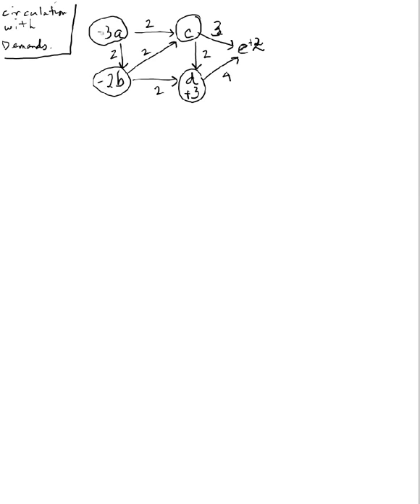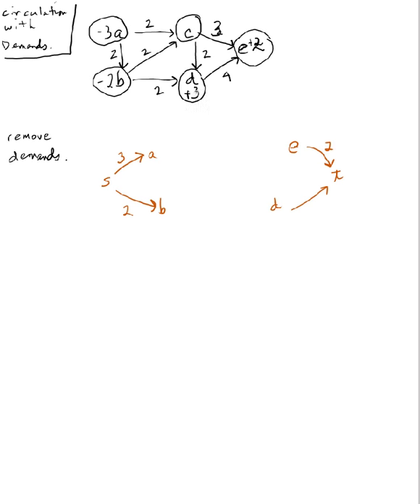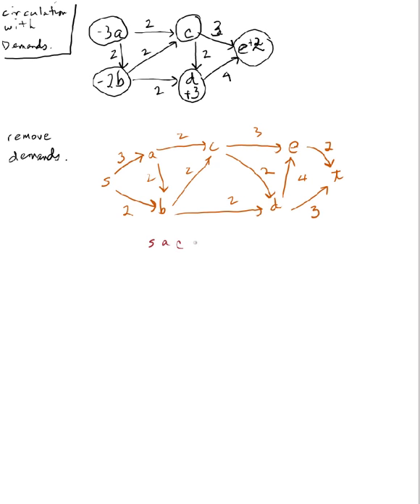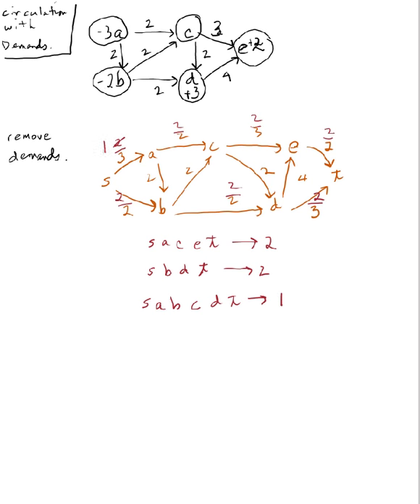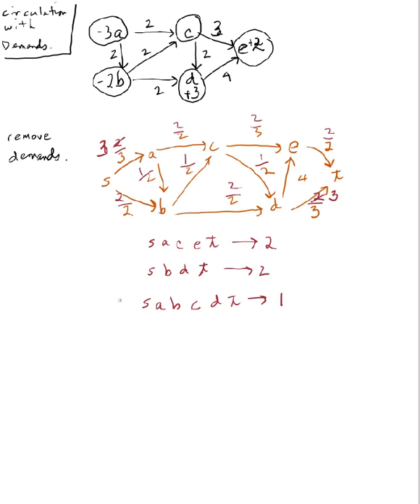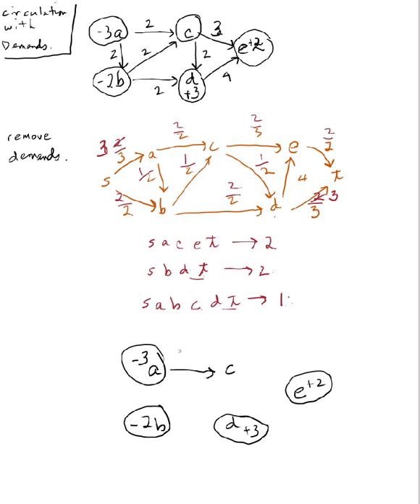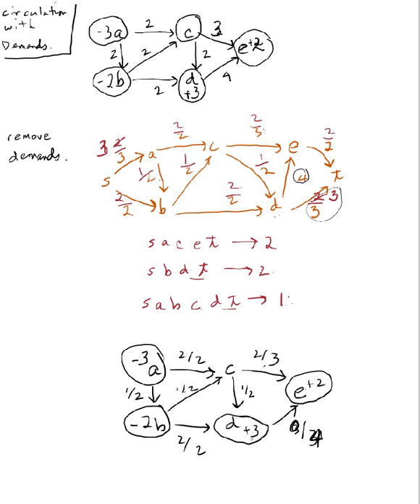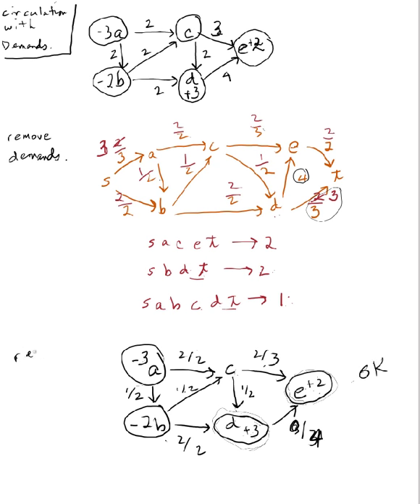CirculationWithDemands2.mov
Network flow. A second example demonstrating how to compute circulation with demands at nodes (i.e., one or more nodes supply traffic, one or more nodes consume traffic). After converting the initial graph to one with a single source node and a single sink node, the Ford Fulkerson algorithm for computing maximum flow can be used.